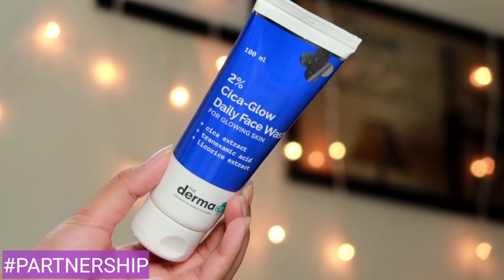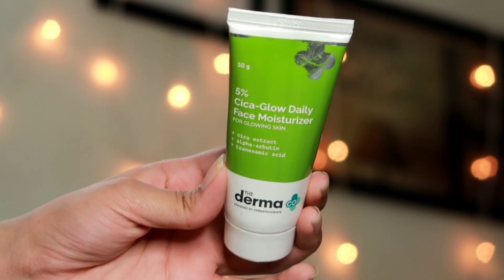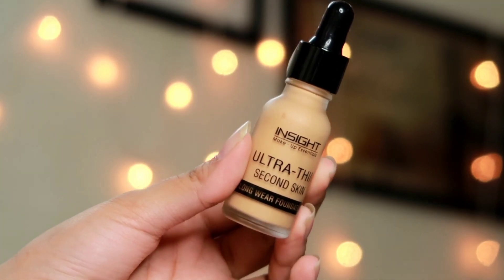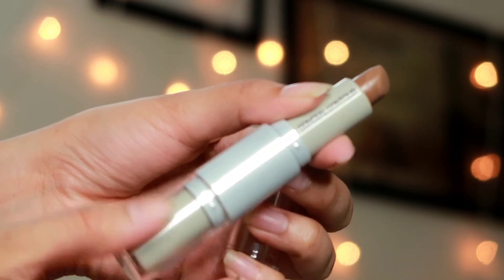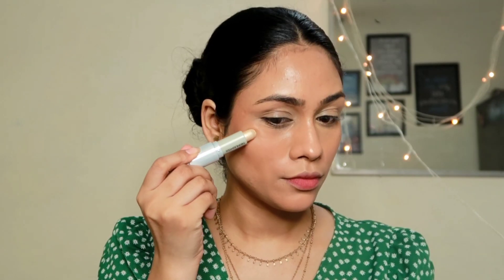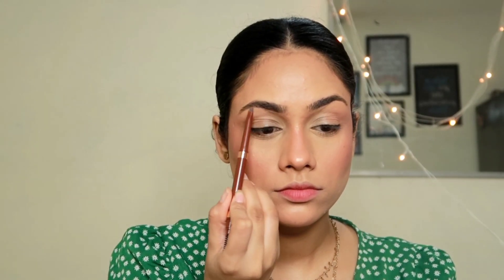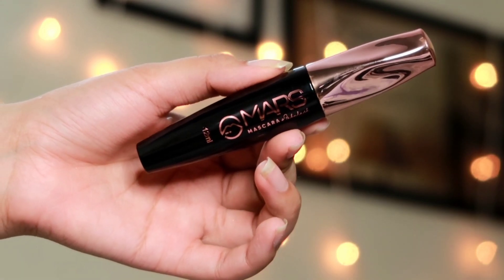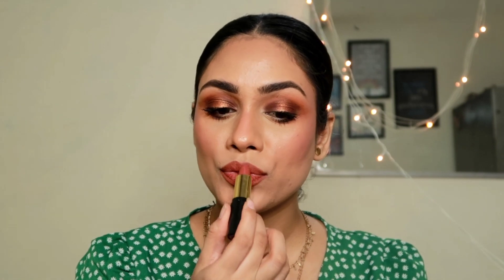Makeup you should DEFINITELY PURCHASE Under ₹300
Hey everyone
In today's video I am sharing a full glam makeup look using all the products under 300 rupees that make it super affordable.
Have you guys tired any of these Products???
let's me know ❤️

Product details

Insight ultra thin second skin Foundation - 03 sun Beige

Ny bae blush - sunset skyline

Swiss beauty eyeshadow Palette - 04

Ny bae lipstick - 01